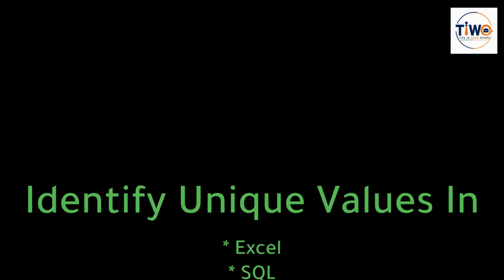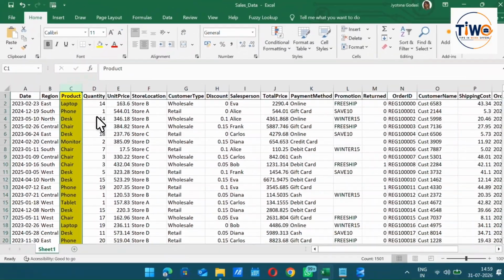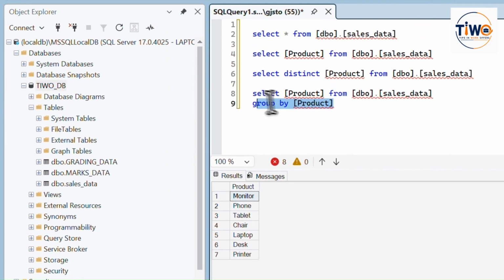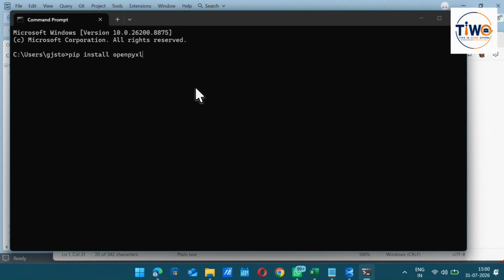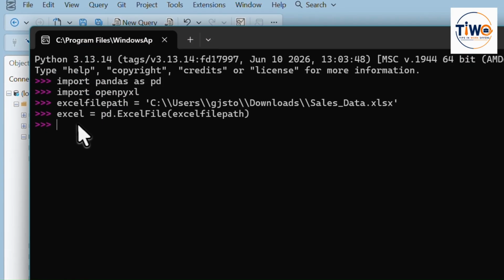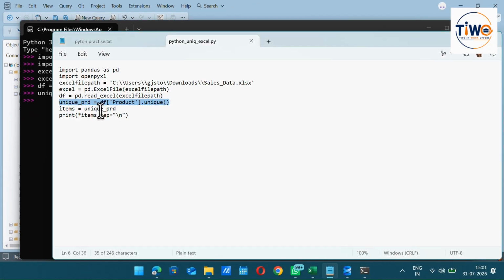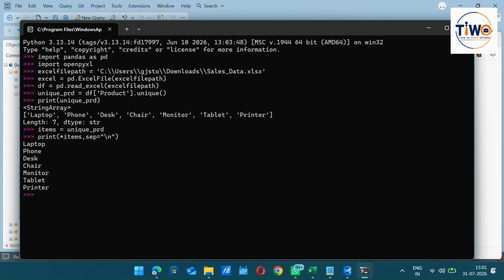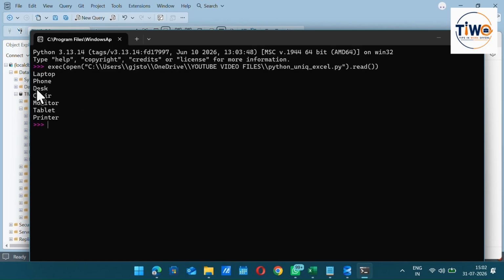Identify Unique Values in Excel, SQL and Python for Data Analysis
Excel, SQL & Python Tutorial
​Struggling to remove duplicates or extract unique values from your data? In this comprehensive tutorial, we cover three essential tools every data analyst needs to know: Excel, SQL, and Python!
​Whether you're working with spreadsheets, querying relational databases, or automating workflows with pandas, this step-by-step guide will show you how to identify unique values efficiently across all three platforms.

Excel: UNIQUE() Formula, Remove Duplicates & Advanced Filters
SQL: Using SELECT DISTINCT & GROUP BY
Python: Utilizing Pandas unique()